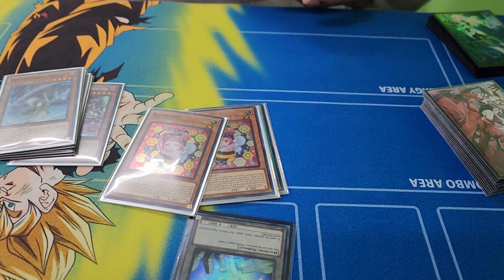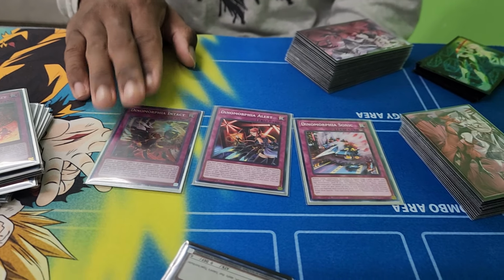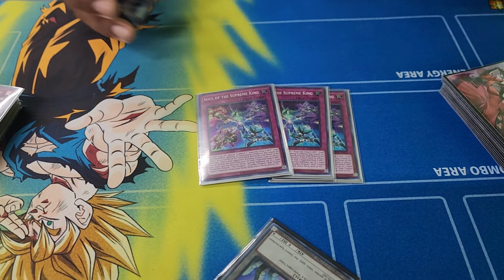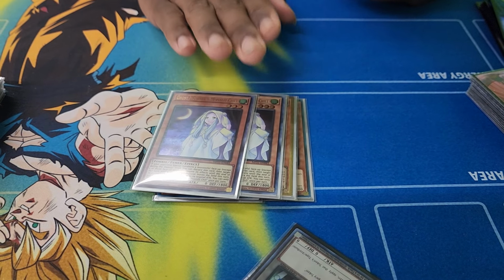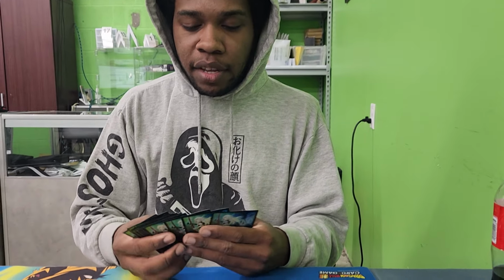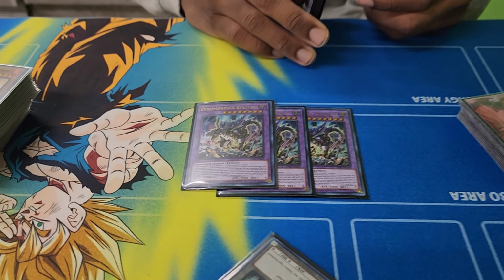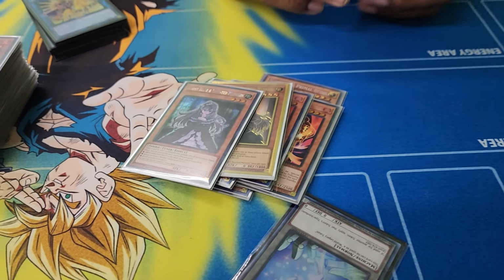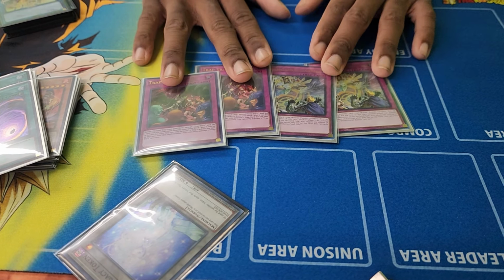2ND PLACE DINOMORPHIA YuGiOh Deck Profile - Ready for Phantom Nightmare!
Here is Tristan's 2nd Place Dinomorphia deck profile for the new format.